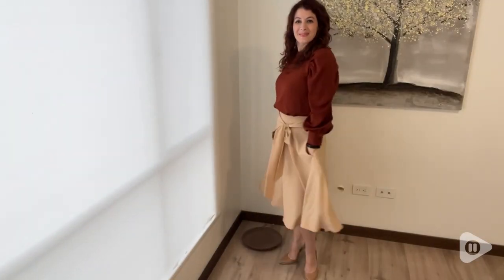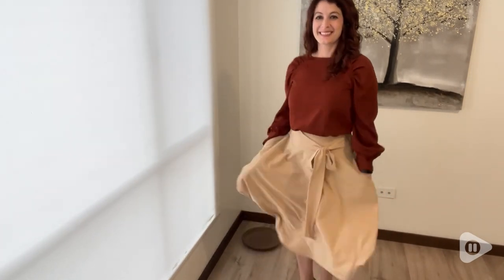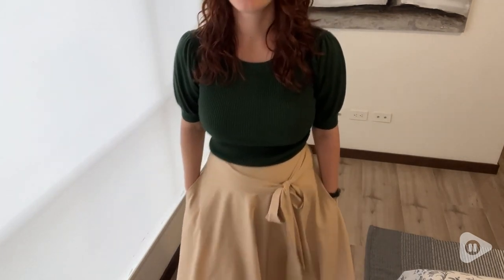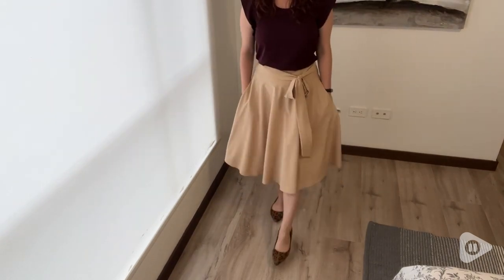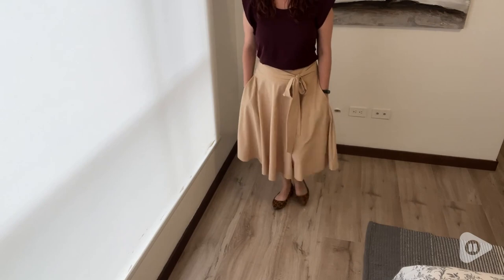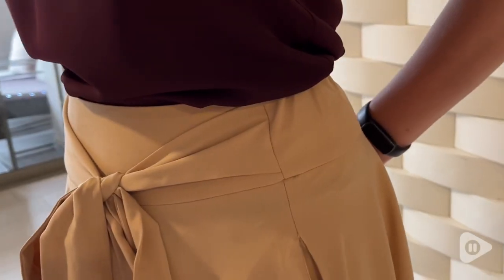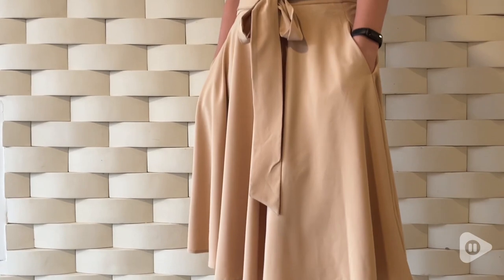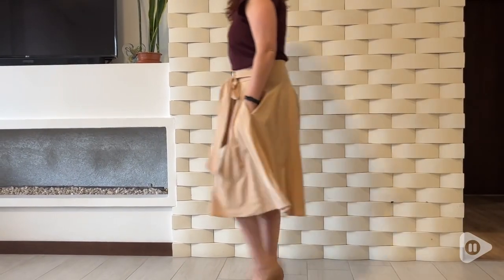Belle Poque Women's High Waist Skirt | Our Point Of View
Belle Poque Women's High Waist Skirt

(Commissionable Links)

Soft farbic,Very Comfortable to wear
Item Feature: High waist skirts; Open side-seam pockets; Fixed belt adorns waist; Flared A-Line silhouette; Concealed zipper in the back
Suitable for home,office,shopping,date,vacation,school,party,any occasions you want
Women's under the knee length skirt. Twill fabric for comfortable fit,pleated skater midi skirt
A Perfect Fit for all seasons,easy to match your favorite tops and shoes,a must-have in your closet